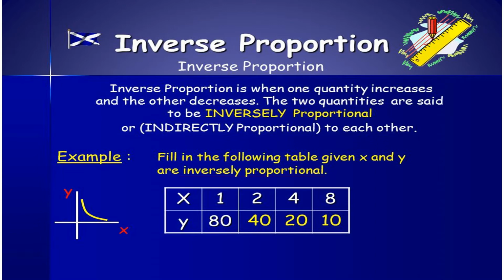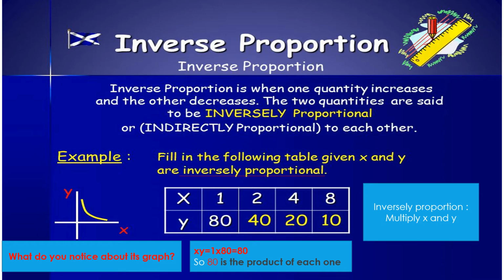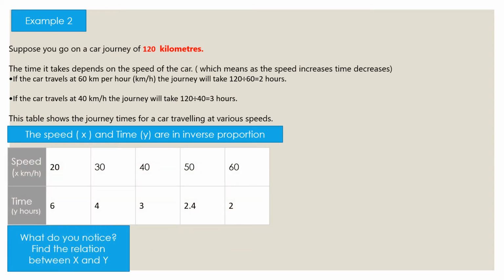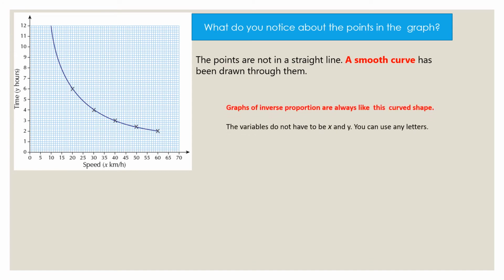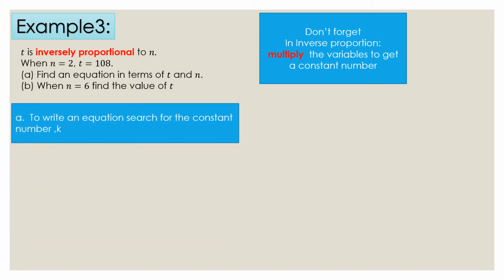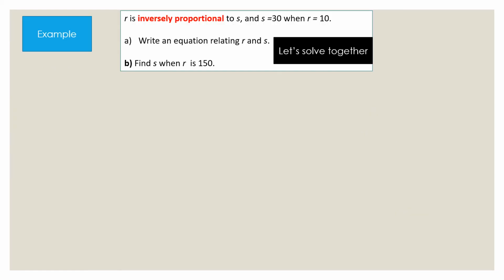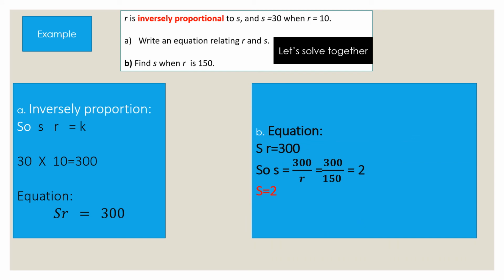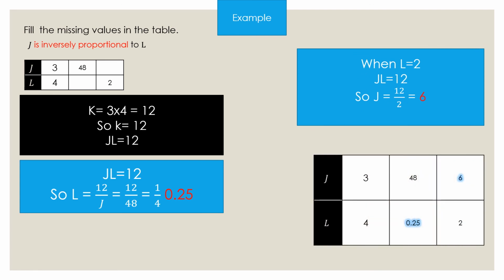Al Najah_Grade 7: Inverse Proportion (part 1)